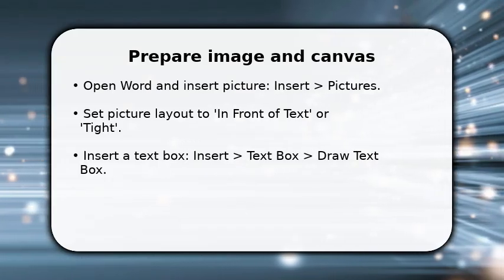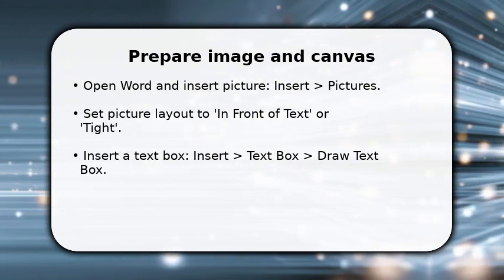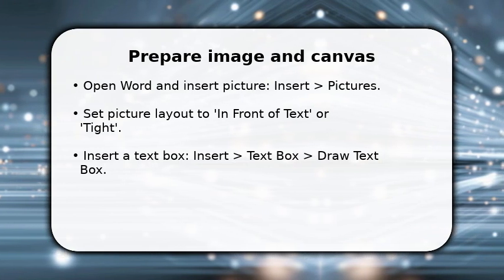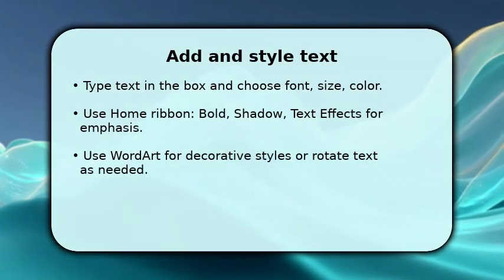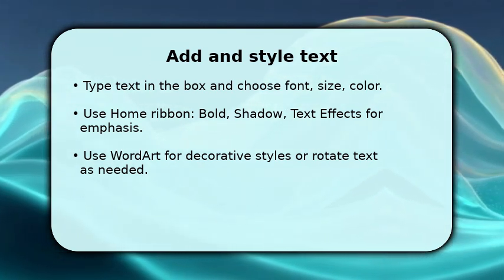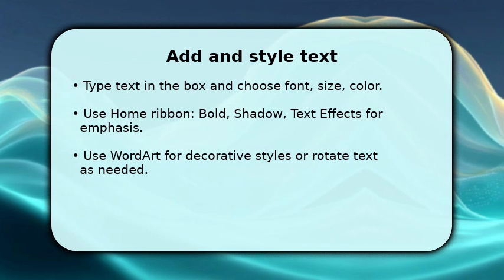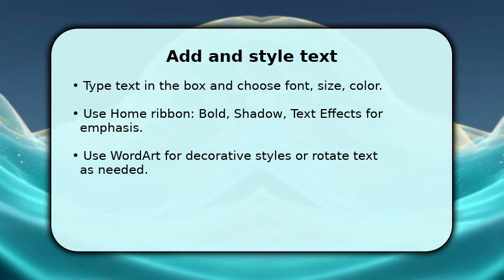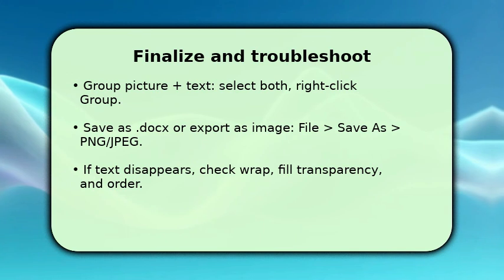How to Add Text to the Picture in Word (easy Method)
Learn the simple steps to add text overlays on your pictures using Microsoft Word with our easy tutorial. Enhance your visual content effortlessly and elevate presentations or projects.